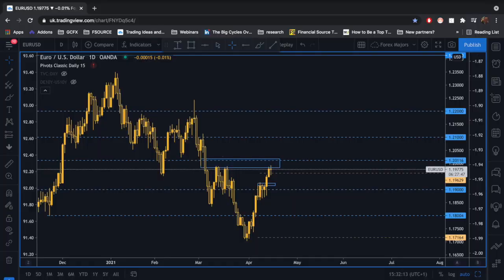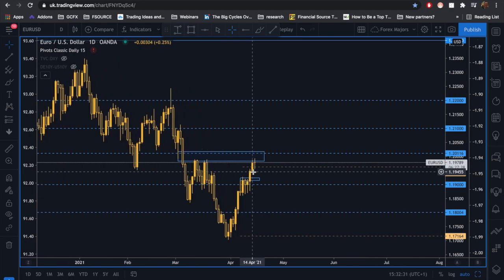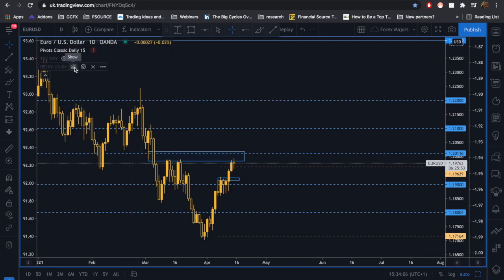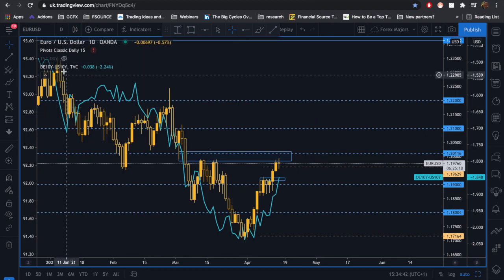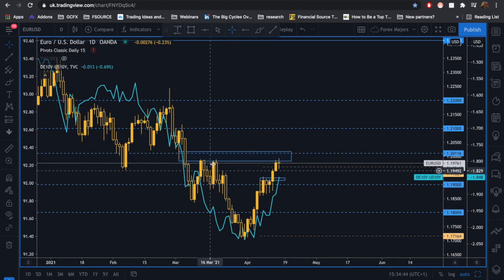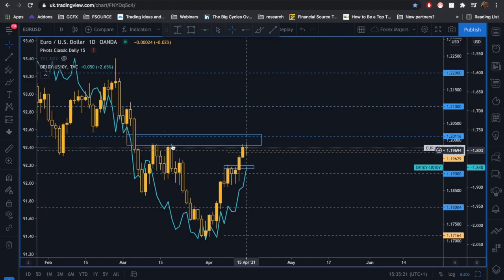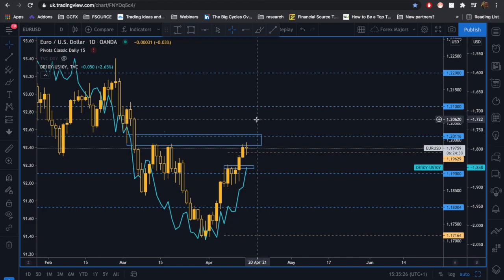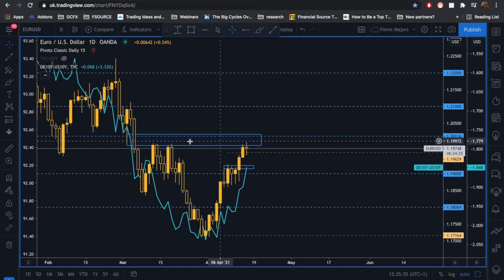Trading Insights: ECB rate meeting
We are approaching the European Central Bank interest rate decision and in this video, we will be looking at some of the key factors we need to be aware of as we are heading at the ECB rate meeting and how that will likely impact the Euro.

Getting ready for the central bank events is a key part of currency trading and in this video, we will get ready so we are prepared in time for the interest rate decision.